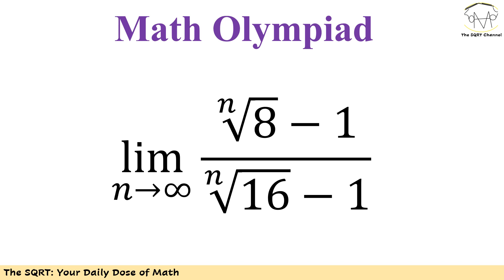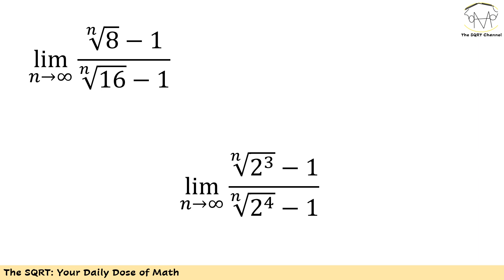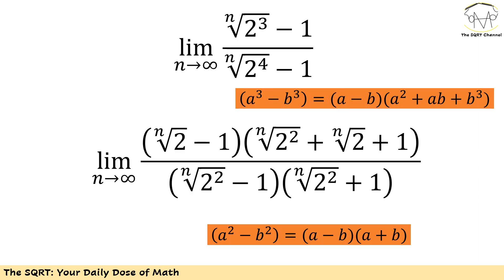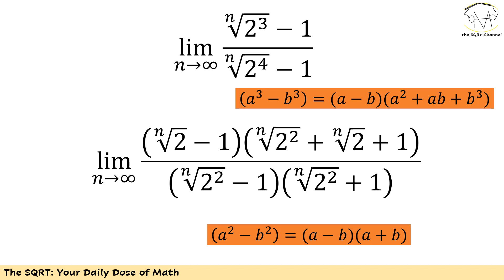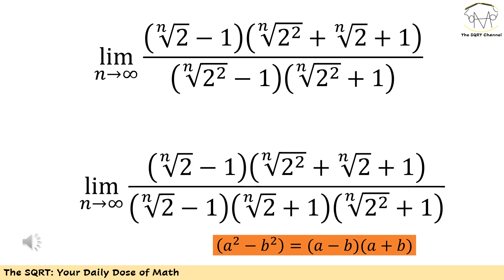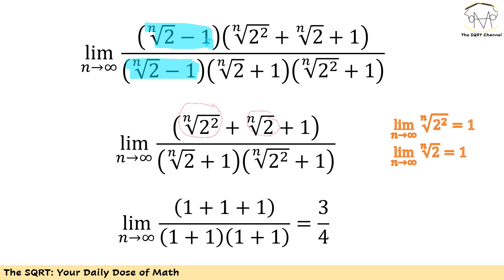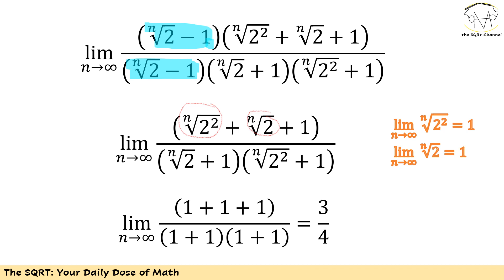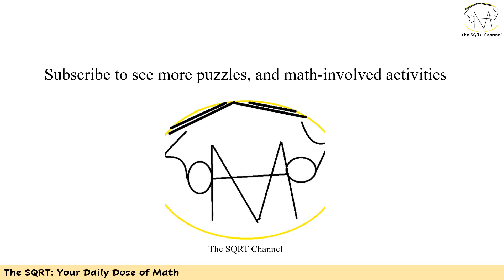Limit & the n-th root | Math Olympiad | Mathematics